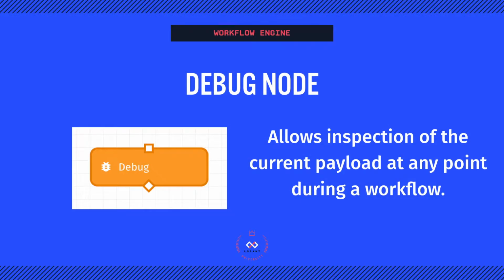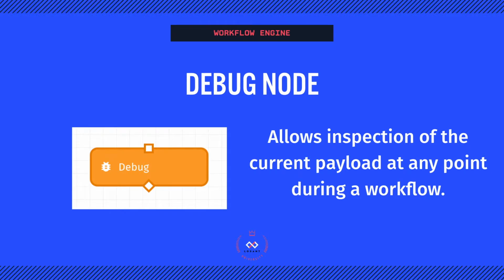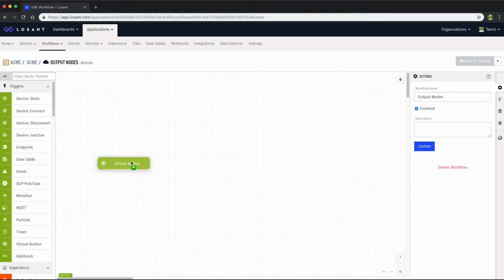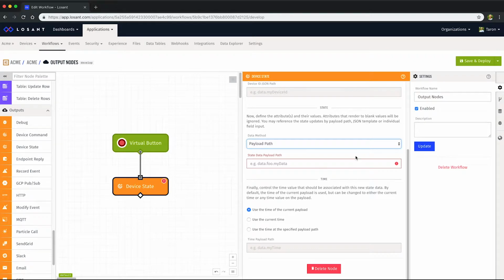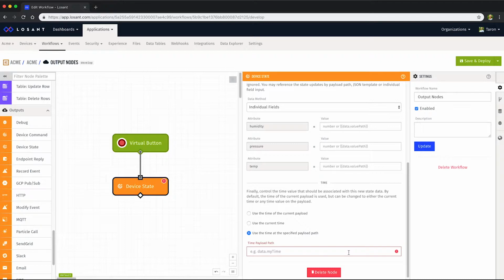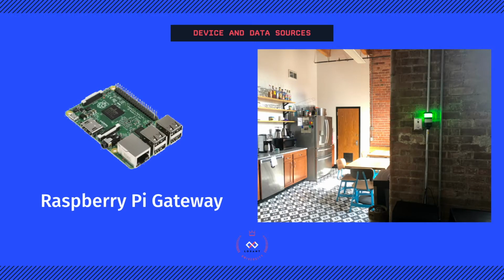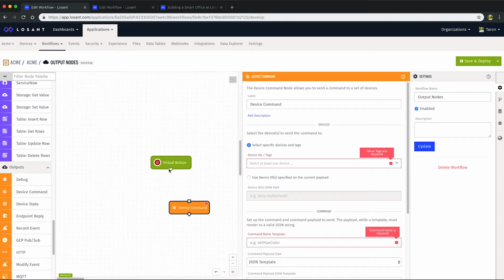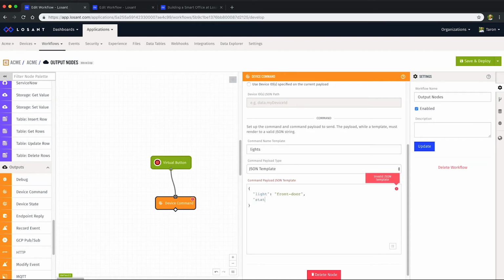Course 5: Output Nodes